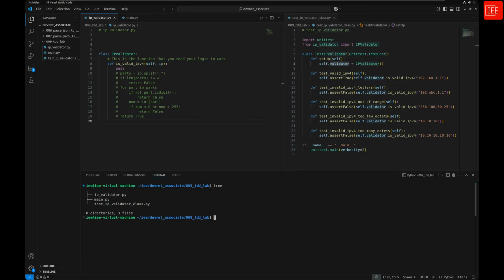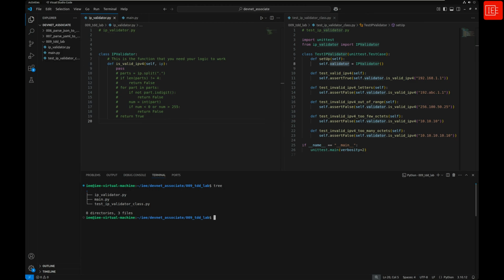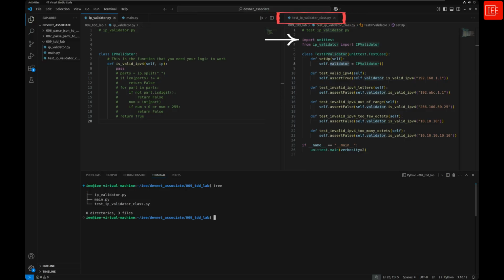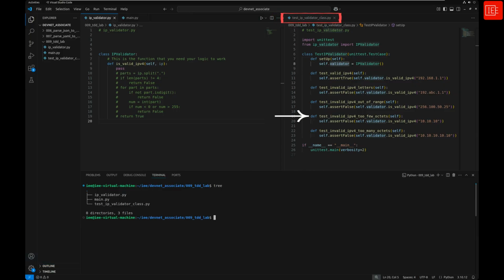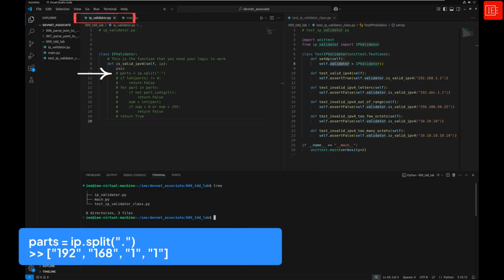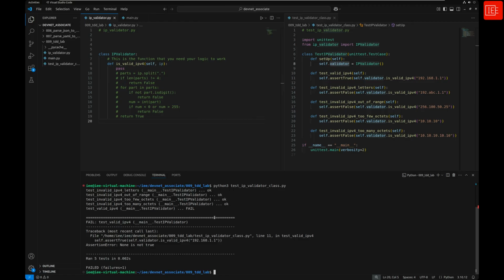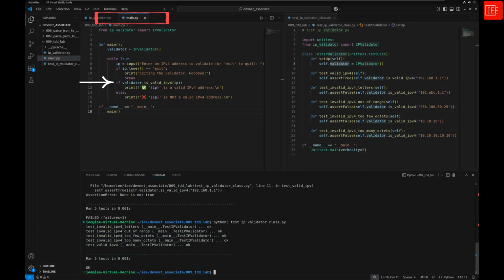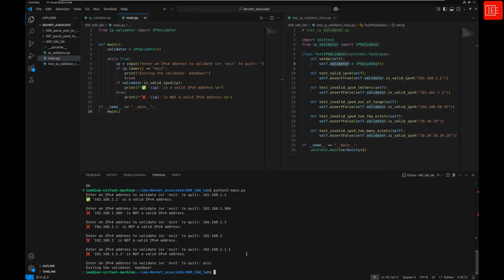Cisco DevNet Associate course | 009 Software Development and Design | Test Driven Development - Lab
In this hands-on video, we dive into the practical side of Test-Driven Development (TDD) using a simple Python project that checks whether an IP address is valid.

🧪 Following the theory we covered in our previous video on TDD, this lab demonstrates the full TDD cycle — write a failing test → write just enough code to pass → refactor.
We walk through:

✔️ Creating test cases in test_ip_validator_class.py
✔️ Building logic in ip_validator.py to satisfy those tests
✔️ Running a user-facing script in main.py to validate input IP addresses

📁 Project files: test_ip_validator_class.py, ip_validator.py, main.py
👨‍💻 Technologies used: Python, unittest
🎓 Cisco DevNet Exam Objective: Software Development and Design - Apply TDD principles in application development

💡 If you're new to TDD or want a clear, beginner-friendly example of how it works in real-world code, this lab is perfect for you!

📌 Timestamps:
00:00 – An introduction to the Test Driven Development - TDD - Lab
03:45 - TDD Use case
04:45 - How the Test File Works
08:25 - How does the Logic for TDD work
12:50 - How the user interface script works